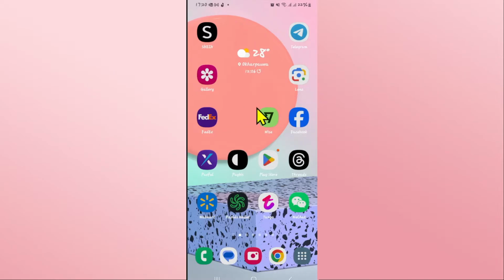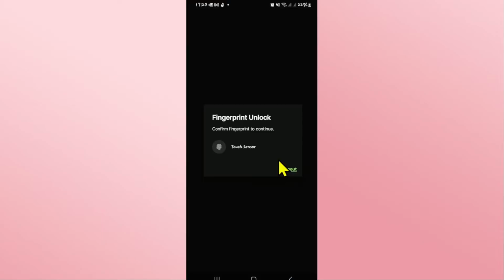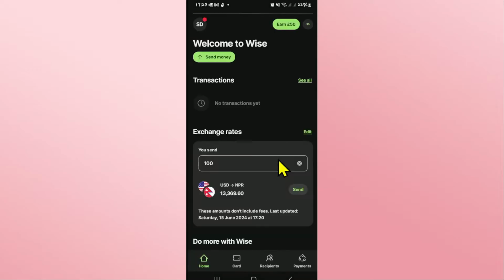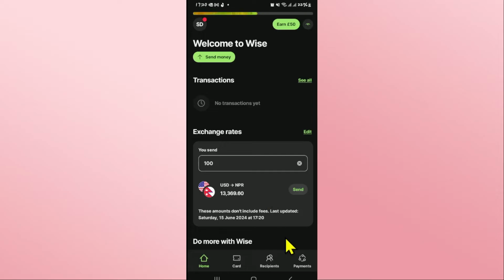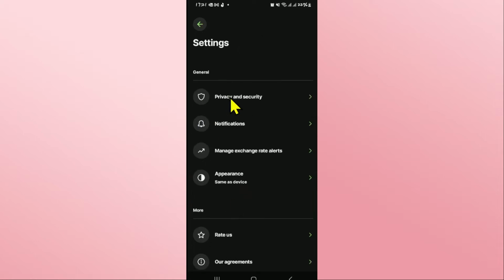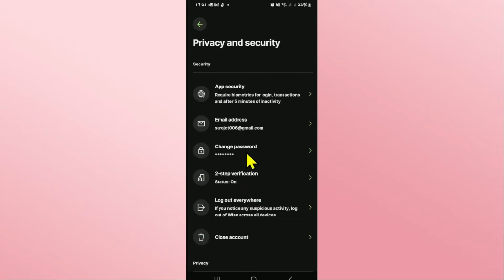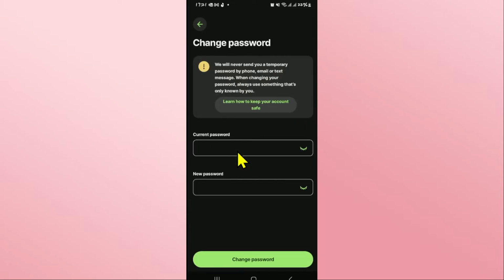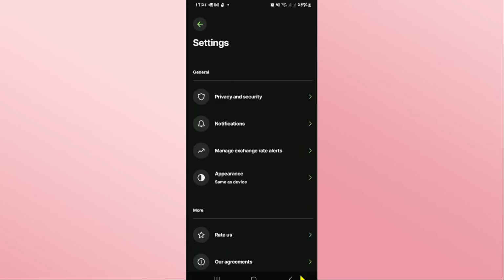How to Change Your Password on Wise App? Edit Your Password on Wise App on Android 2024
Welcome to our step-by-step tutorial on changing your password on the Wise App! Whether you're updating your password for security reasons or simply want a fresh start, this video will guide you through the process with ease.